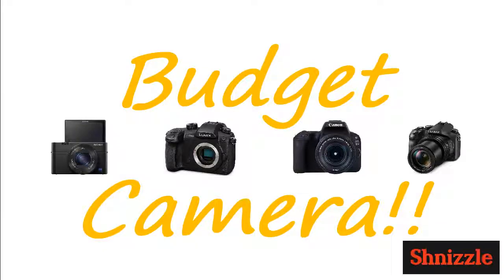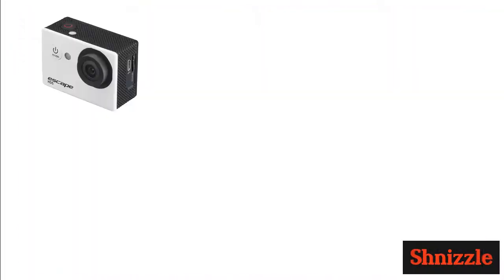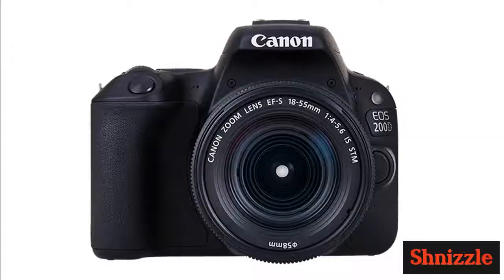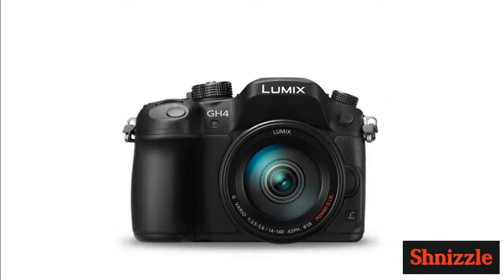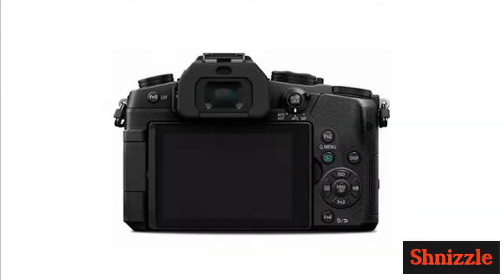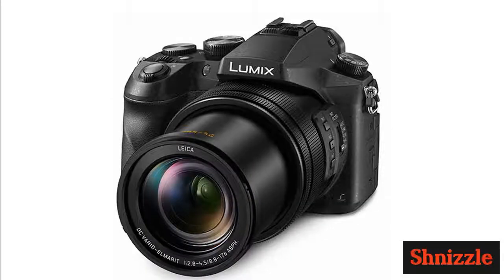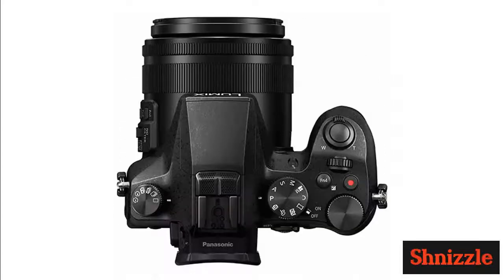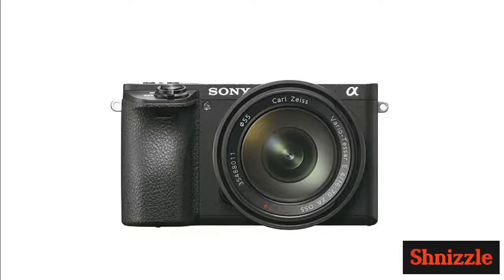Best budget video and Vlogging camera 2017 g7 vs SL2/200D vs G80 vs Gh5 vs a6500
Help needed finding the best budget camera for vlogging and video camera footage.
Panasonic G7
Canon G7x mk2
Canon 200D SL2
Panasonic GH4
Panasonic GH5
Panasonic G80 G81 G85
Panasonic FZ2000 FZ2500
Sony A6300
Sony A6500
Sony RX100 mk4 mk5
Please leave me any advise or reccomendations you can in the comments and I will put a new video up when I have made the purchase(s). Hopefully with Black Friday sales, things will be cheaper!